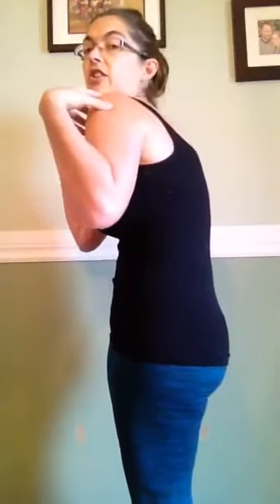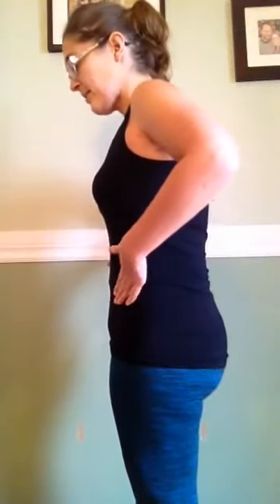Quick posture check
Your posture could be stopping you from healing your Diastasis Recti (or your Mummy Tummy)!
Check out this quick tip to see if yours is!

Please consult your physician before beginning any exercise regimen. By participating in this workout video, you agree to do so at your own risk.
Not every exercise is appropriate for every person. Correct execution of all exercises is imperative to prevent injury. Please consult your healthcare provider if you have questions about any exercises and if they are right for you.
You will not hold Katrina Oakley (Core Fitness for Moms) liable for any injury